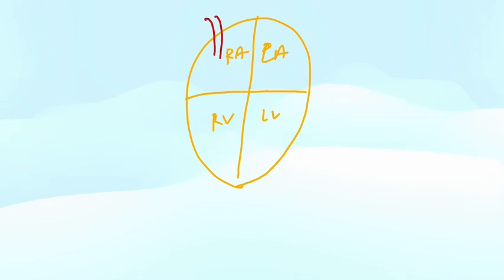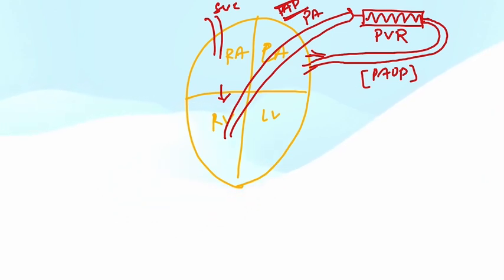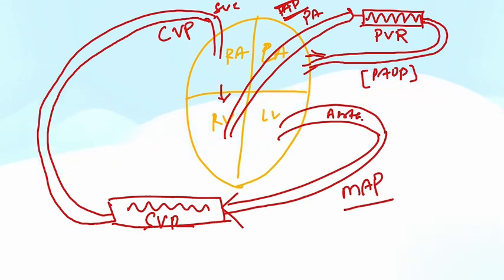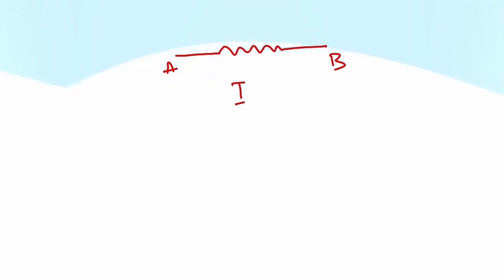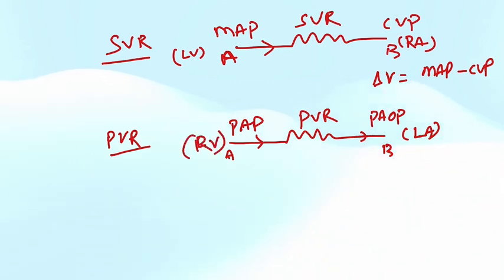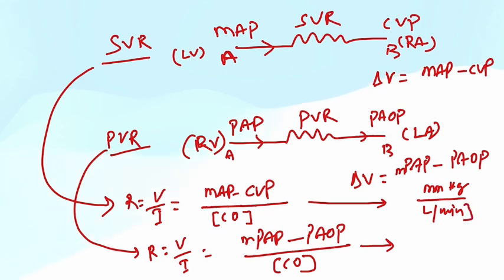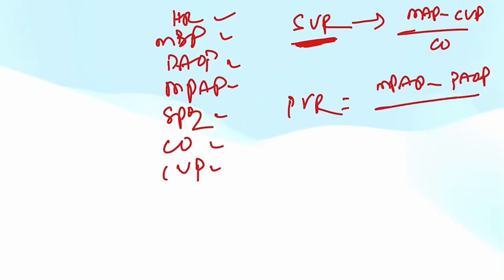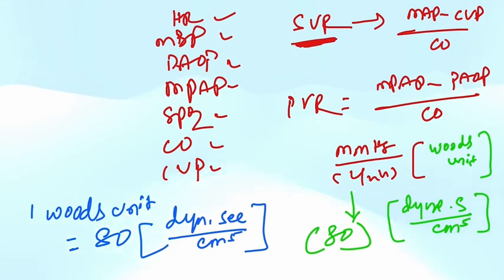The clinicals# systemic vascular resistance pulmonary vascular resistance woods unit#neetss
PVR and SVR calculations and wood’s unit, the fundamentals.